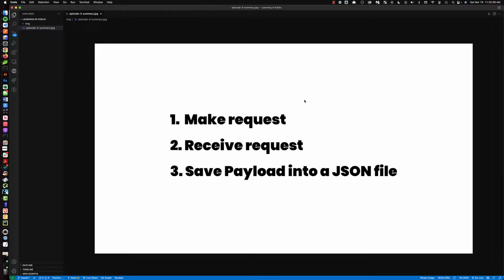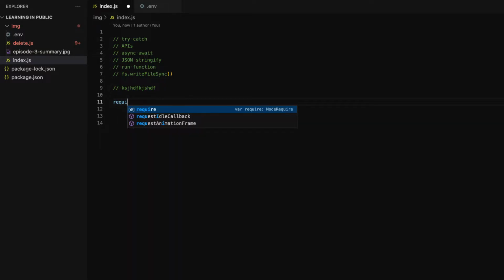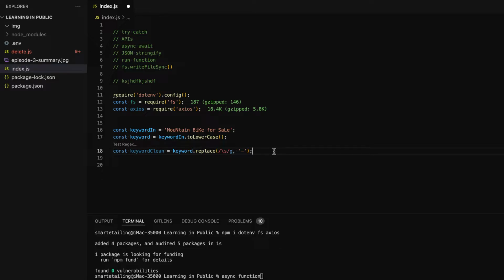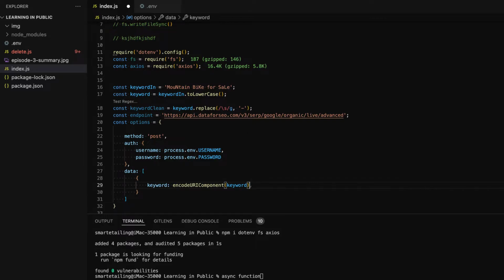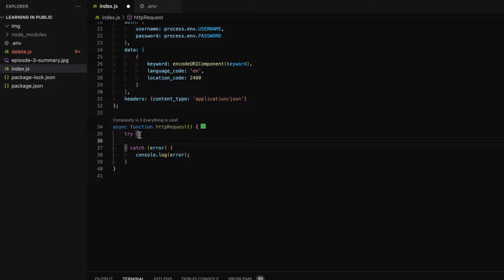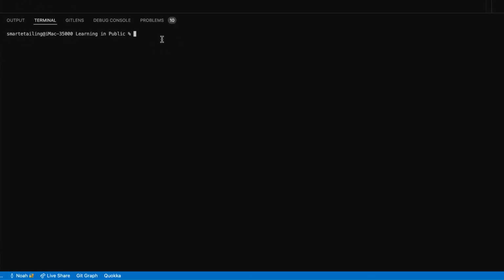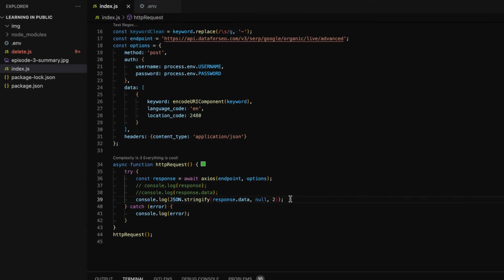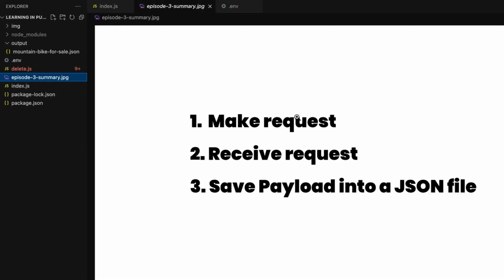Learning in public episode 3: working with the DataForSEO Google Organic Advanced Api with Node.js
Join Noah as he shows you how to take the API request we made with Postman in Episode 2 into Node.js.  We'll use Axios to request data from the DateForSEO Google Organic Live Advanced API.

Table of Contents:

01:11 - run NPM init
01:56 - Build a .env file
03:09 - Code Summary
04:50 - The Importance of Commenting
12:02 - Axios Options Object
14:20 - AXIOS DFS data property
14:58 - encodeURIComponent
15:59 - language_code property
17:15 - Axios Headers
18:28 - Building API request
20:32 - Try / Catch
23:29 - looking at the API response
31:26 - Write API response to JSON file.
34:10 - Quick Overview
35:01 - Save responses into an output folder